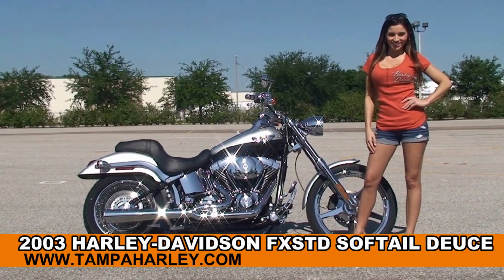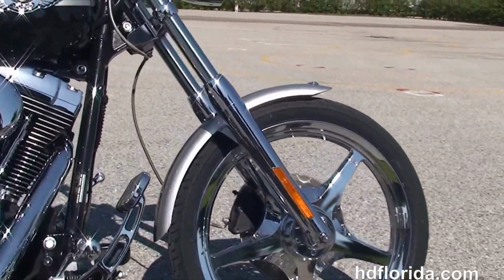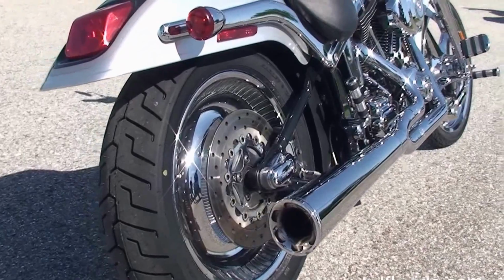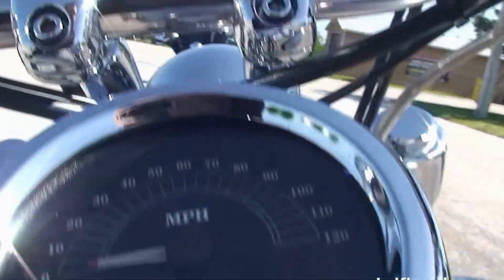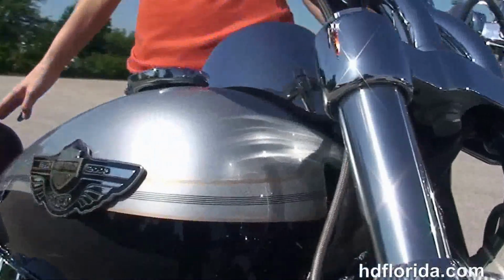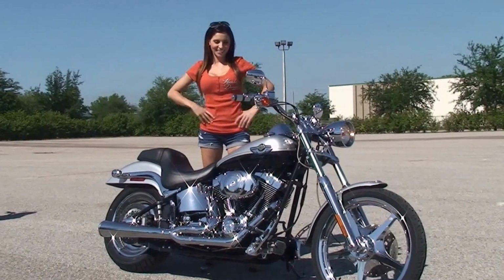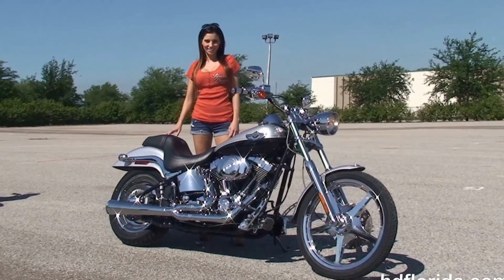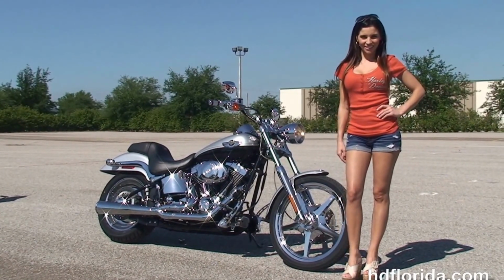Used 2003 Harley Davidson Softail Deuce Motorcycles for sale - Seminole, FL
Used 2003 Harley Davidson FXSTD Softail Deuce Motorcycles for sale in Seminole Florida Contact HD of Brandon Fl 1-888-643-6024. For more information on Price, Colors, Specs and Reviews

 Or visit this bike at any of our other World Famous Locations in Tampa, New Port Richey, Tallahassee FL or Panama City Beach.

Featuring: Vance & Hines exhaust. Silver / Black two tone (accessories and options total over $5000)

 The HD Florida welcomes all guests from Fletcher's Harley-Davidson of Clearwater Beach, Florida.

 Harley Davidson, motorcycles, motorcycle, Harley, Harleys, Dealer, Dealers, Dealership, H-D, HD, 2015 Harley Davidson

Stock# T14199E